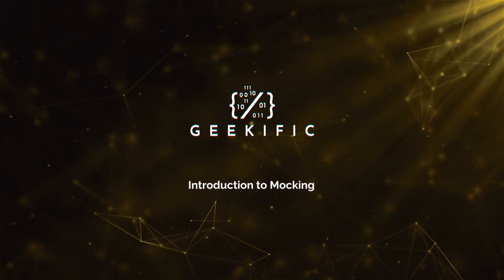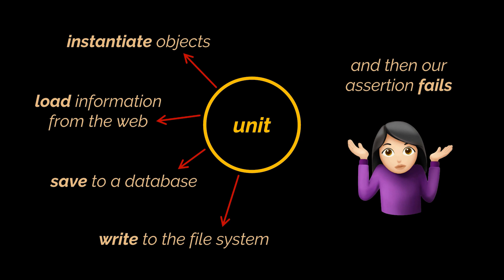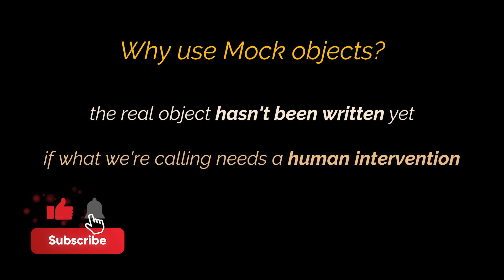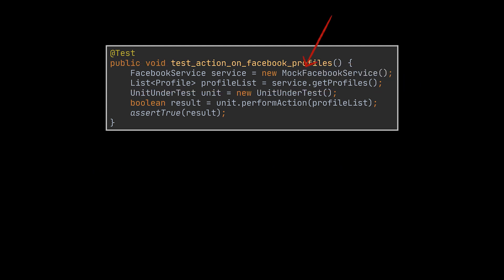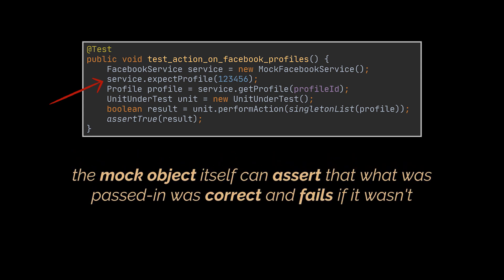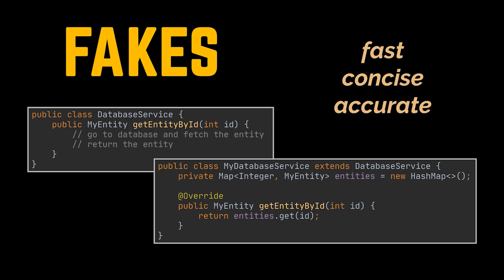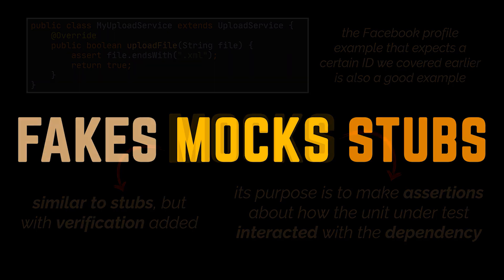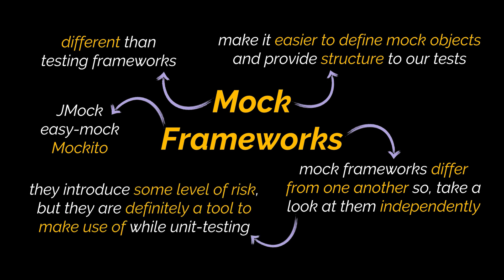Mocks vs. Fakes vs. Stubs | Mocking in Java | Mock Frameworks | Geekific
Unlike with integration or functional tests, where the real system is being tested as a whole, unit tests should focus on a single class. Everything else should be either a simple class or a mock. In this video, we detail Mocking in Java while explaining the difference between Mocks, Fakes and Stubs.

Timestamps:
00:00 Introduction
00:08 Why do we need Mocks?
01:35 What are Mock Objects?
05:30 Mocks vs. Fakes vs. Stubs
08:08 Mock Frameworks
09:21 Thanks for Watching!